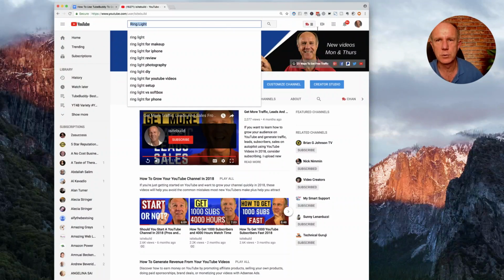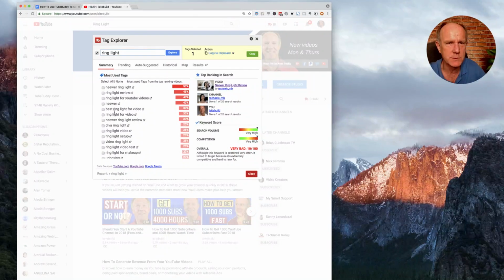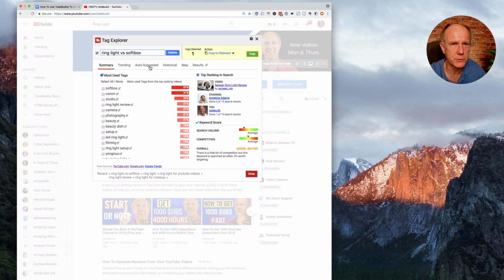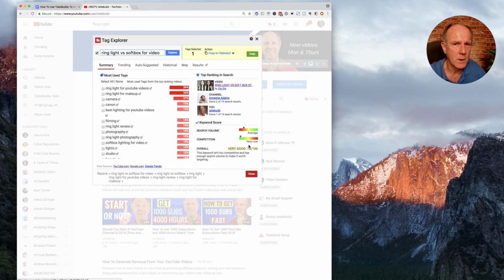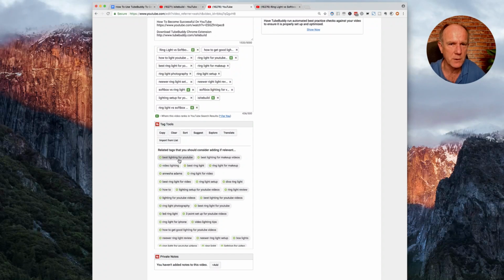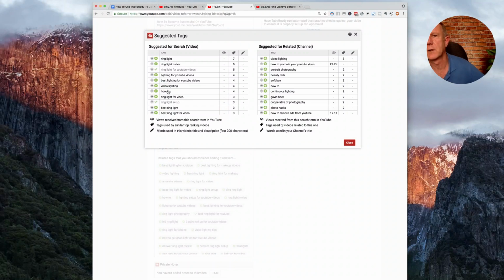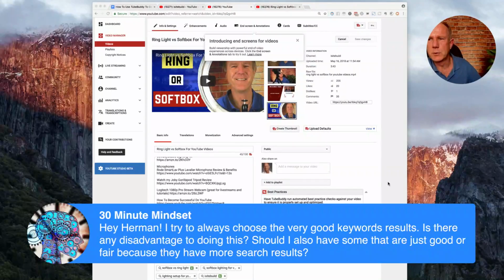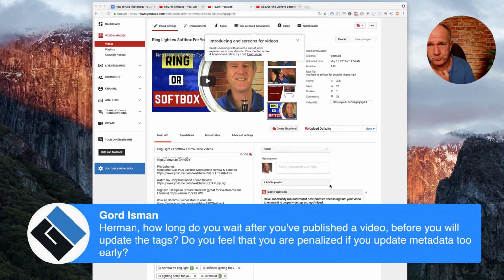How To Use TubeBuddy To Get Views On YouTube 2018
Are you struggling to get more views to your YouTube videos in 2018? In this video I'm going to show you how to uncover the best keywords  to use in your title and tags so your video will rank in YouTube search and YouTube suggested videos resulting in more views. Download TubeBuddy at: